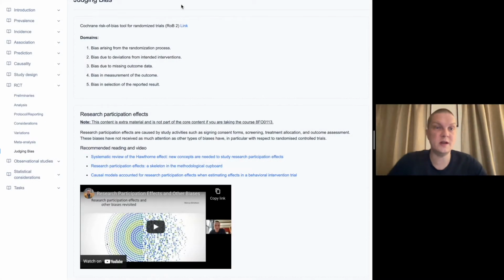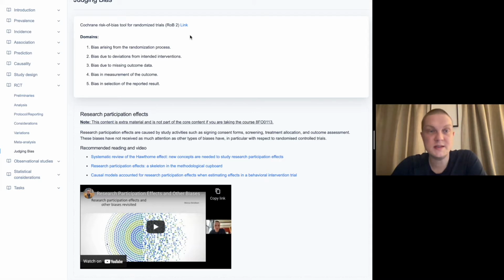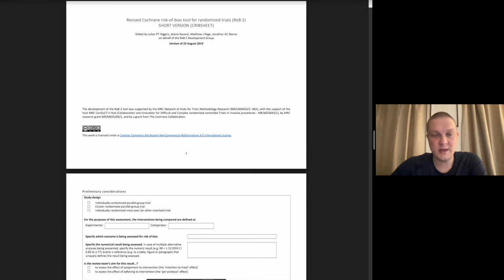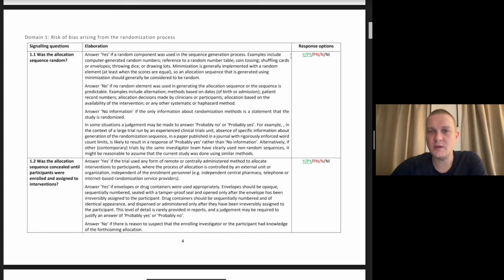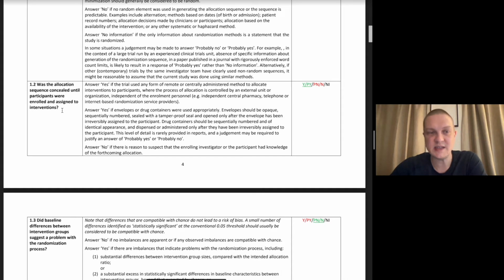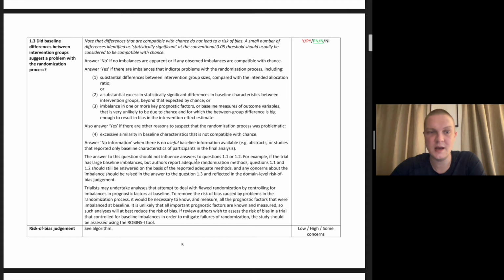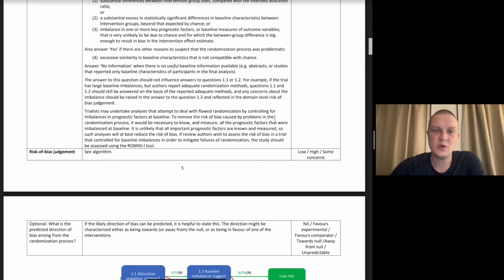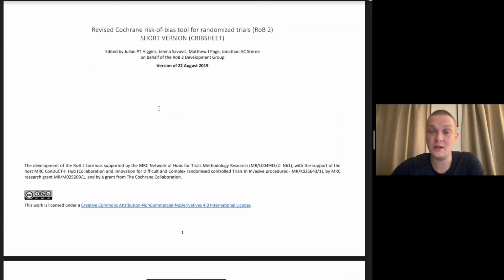Epidemiology - RCT - Bias